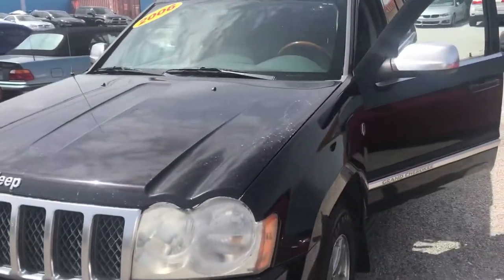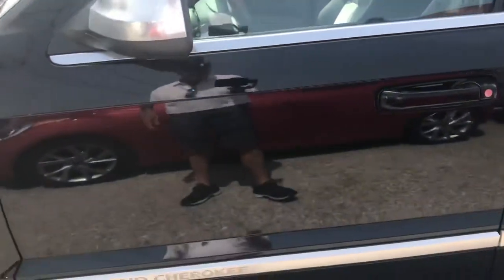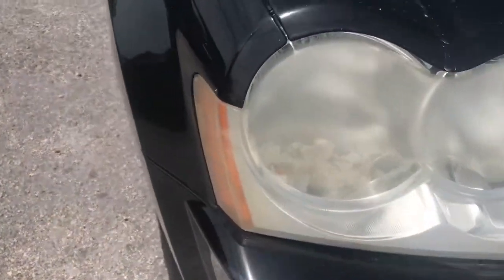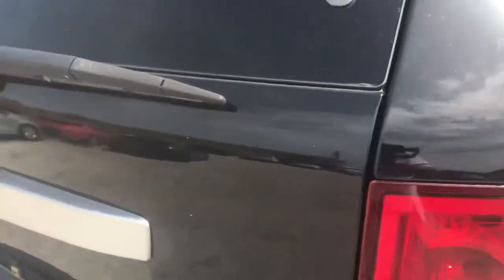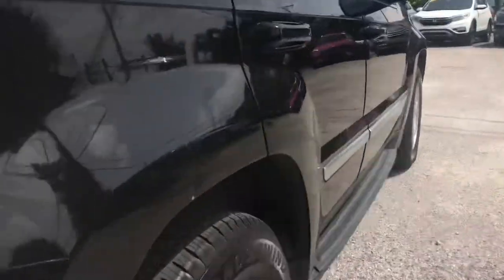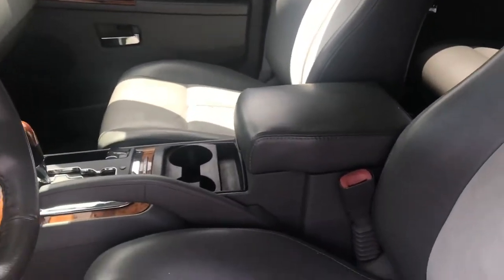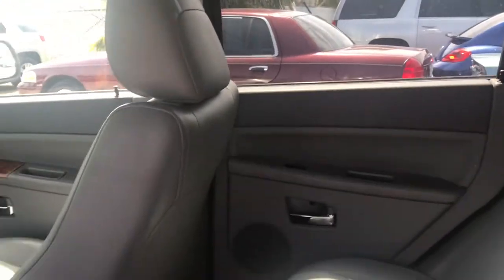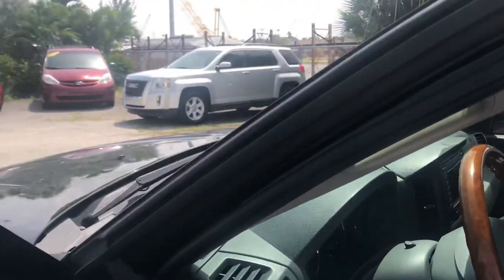2006 Jeep grand Cherokee